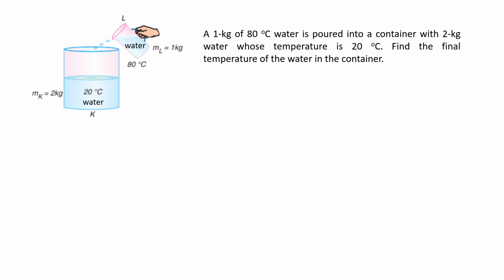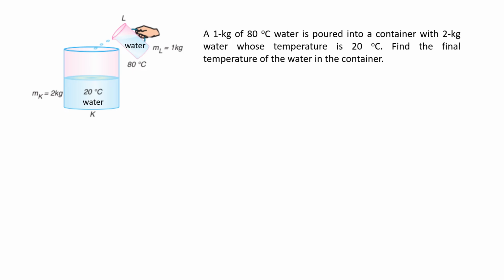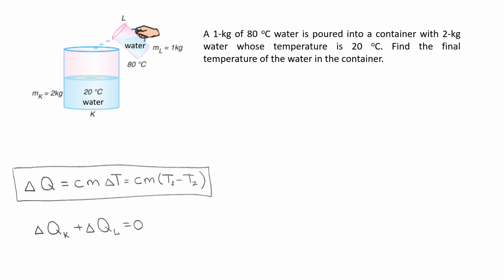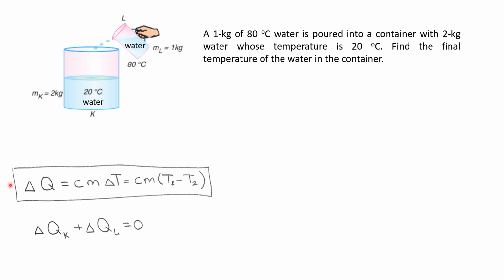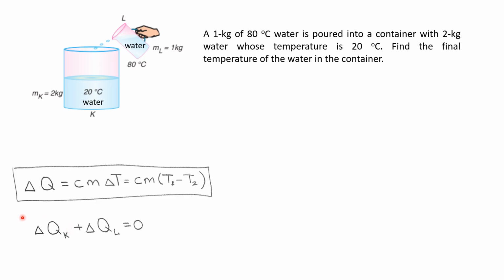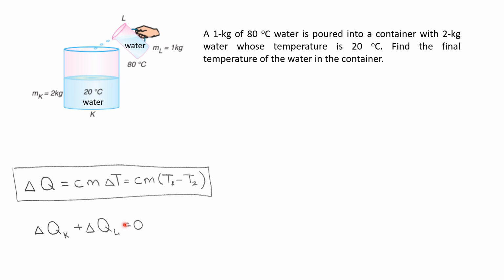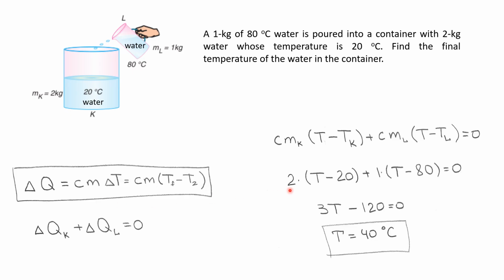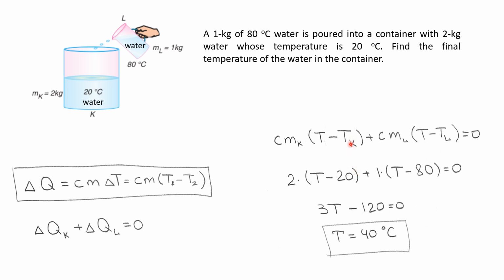Heat transfer when mixing two liquids.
We will learn how to calculate the final temperature of a mixture of two solutions that are initially at different temperatures using ΔQ = mcΔT,